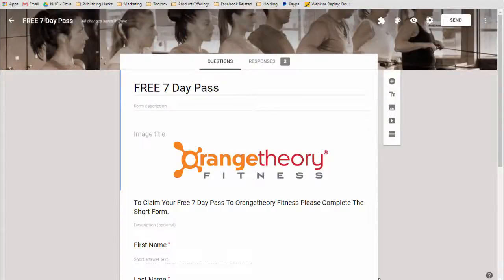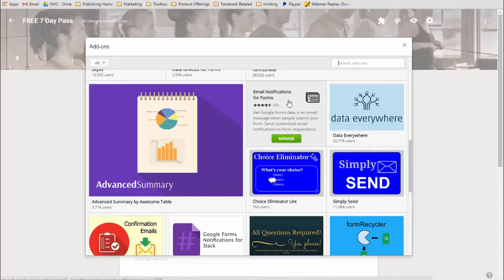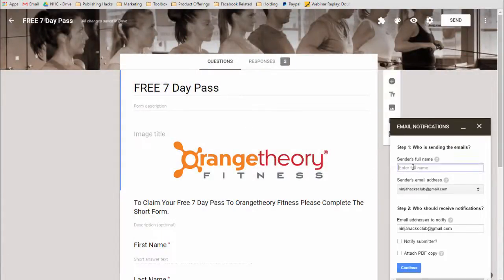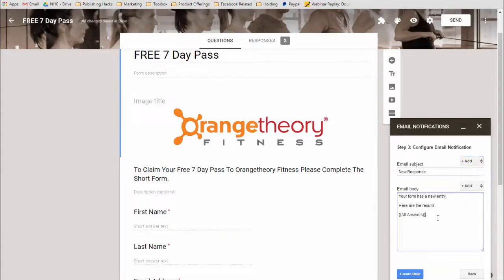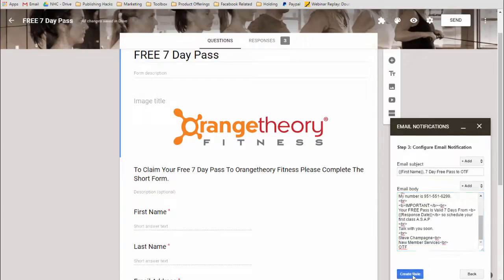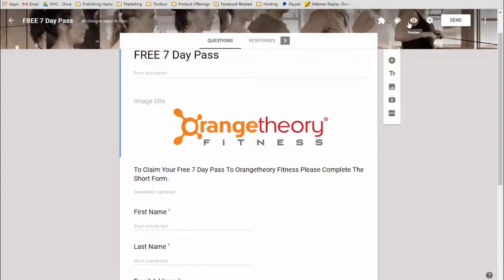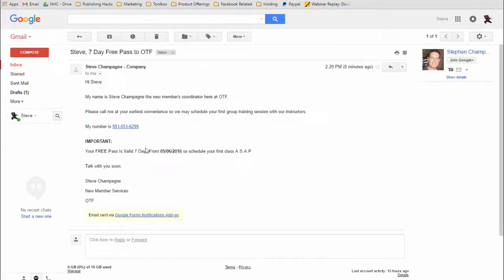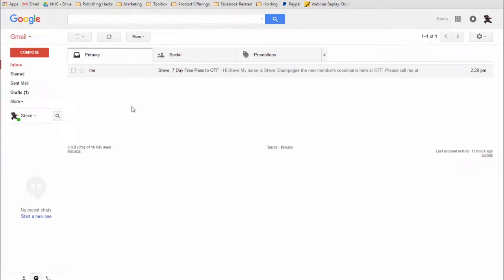Adding An Email Autoresponder Message To A Google Form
In this episode, I walk you through how to add an email auto responder message to a Google form.